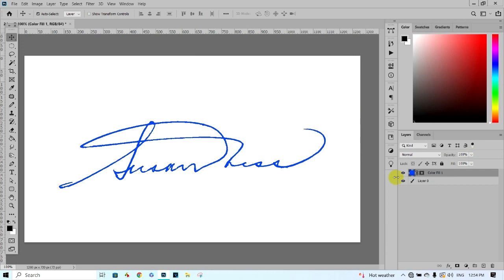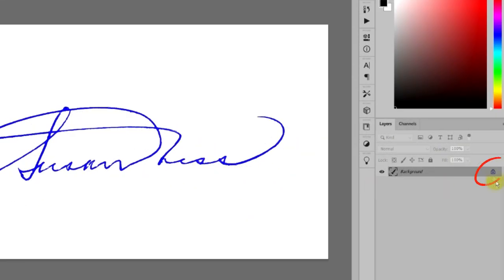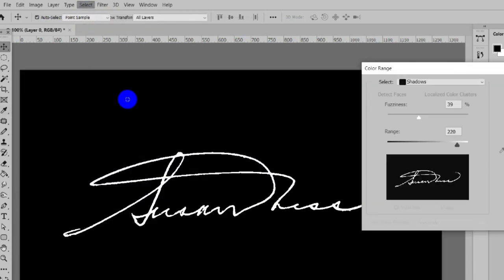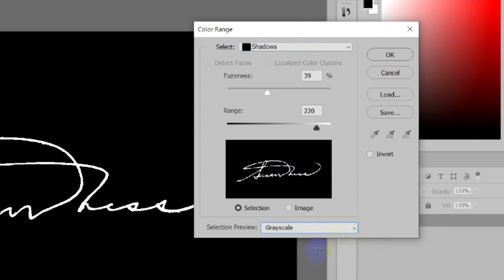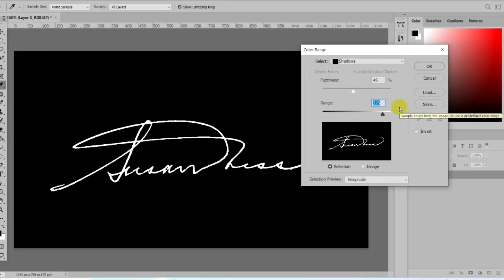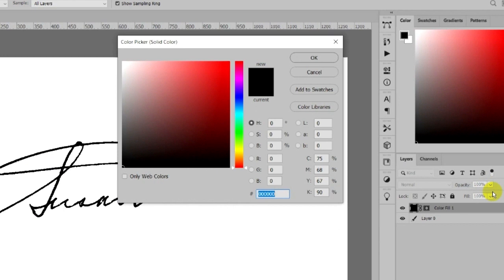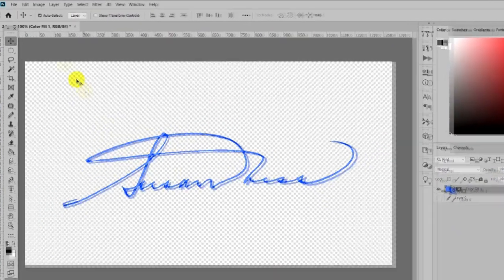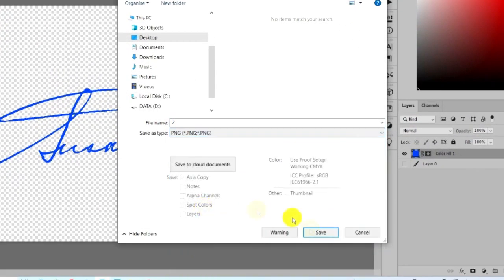How to remove the signature background in Photoshop.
In this video, I wanna show you to select when to remove the background from the Signature.

📘  DETAILS:
00:00    - Introduction
00:015 - Using Pen Tool to selection